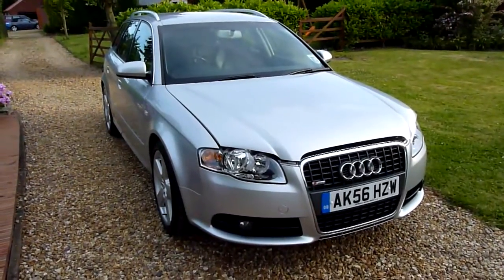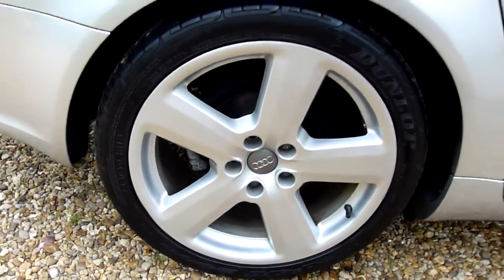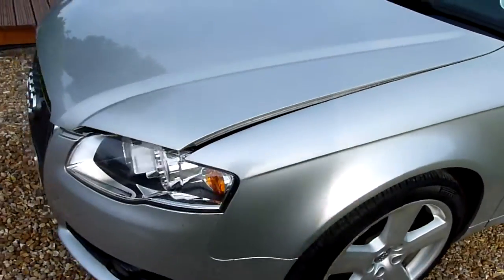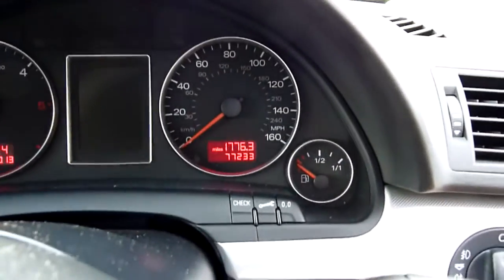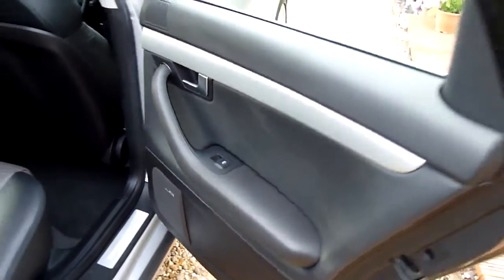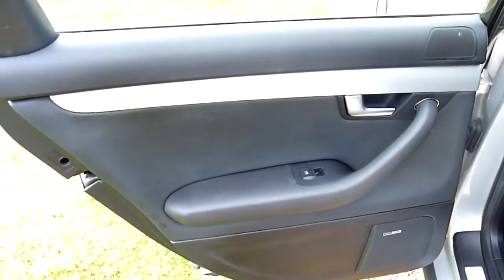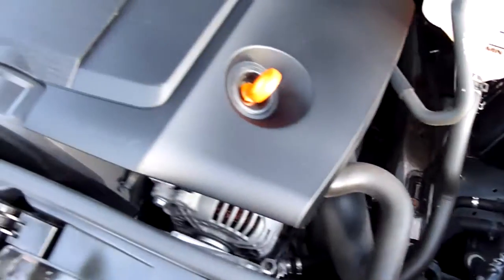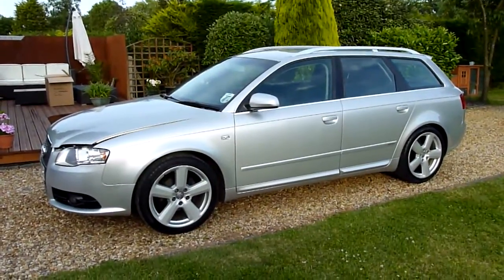Video Review of 2006 Audi A4 Avant 2.0 TDi Auto For Sale SDSC Specialist Cars Cambridge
2006 56 Reg, 77,000 Miles with full service history. Finished in silver metallic with full black and grey leather sports interior, Automatic, Sat Nav, Cruise control, Air conditioning / Climate Control, centre arm rest, Electric Windows, Electric Mirrors, Remote central locking, Parking sensors, ABS, Power steering, Drivers and passenger airbags, Alloy wheels, MOT.
This stunning Audi belongs to a good friend of mine and he has just part exchanged her. He is incredibly fussy and likes to take care of his cars. Her paintwork shines and her interior shows virtually no sign of wear. She comes fully loaded with extras including, Sat Nav, climate control / air conditioning and cruise control to name but a few. She is fitted with the desirable 138bhp 2.0 litre turbo charged diesel engine and 7 speed automatic gearbox which gives a top speed of around 125 mph and returns around 45 mpg. What a lot of car for the money.